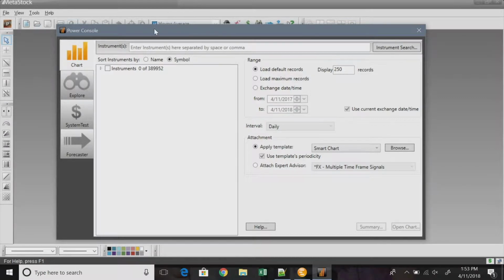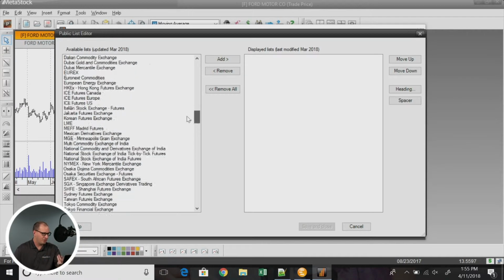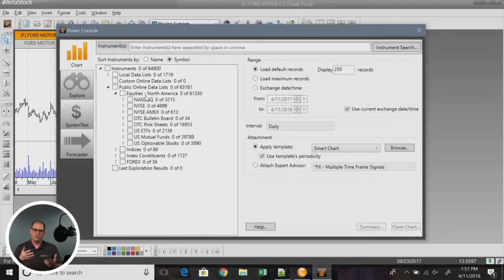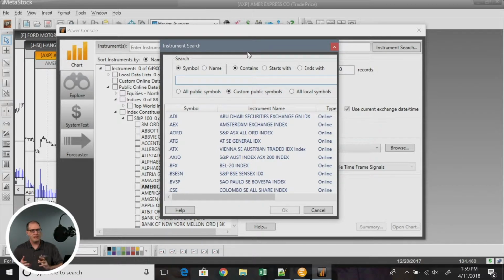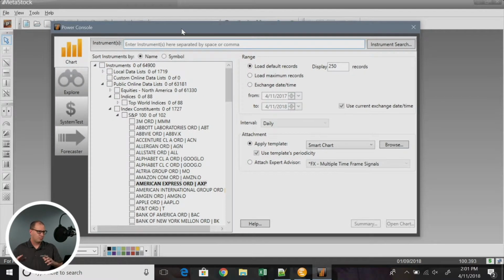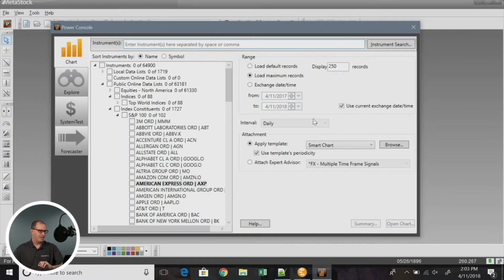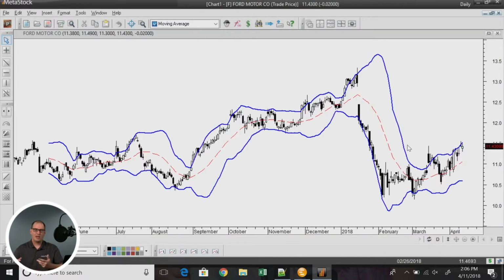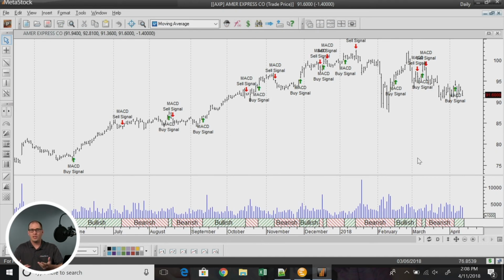Introduction to Charting